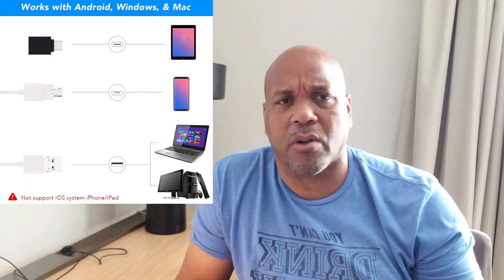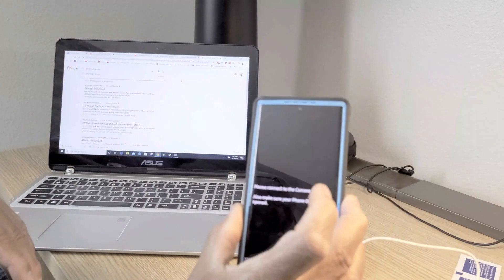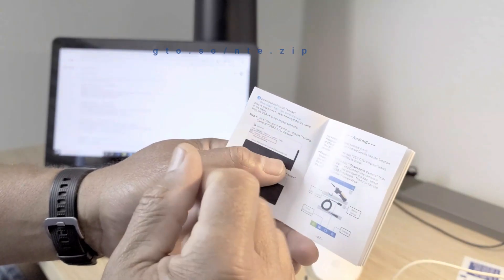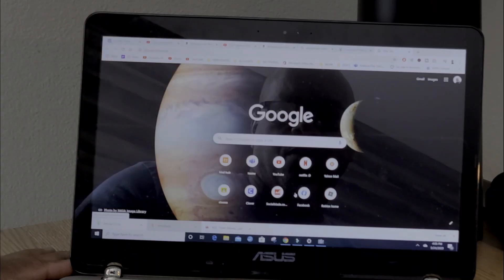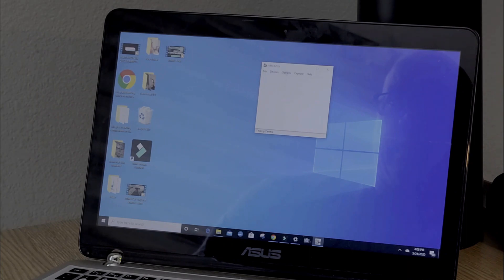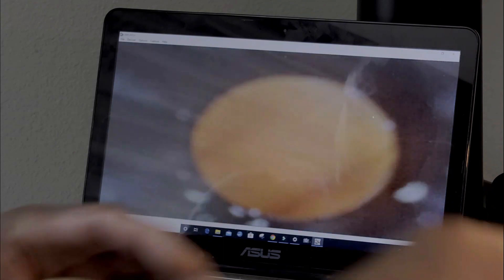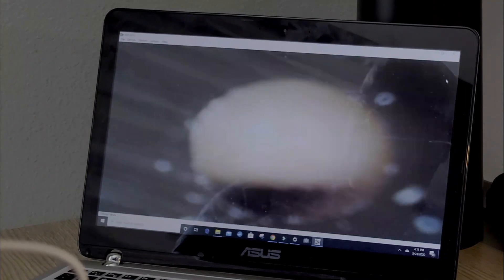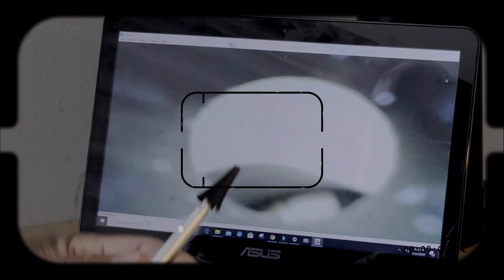How to connect USB Otoscope Ear Scope Camera To computer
Software file --  gto.so/nte.zip
Anykit USB Otoscope-Ear Scope Camera
Otoscope iPhone, Anykit Upgraded 4.3mm 720P HD Ear Scope